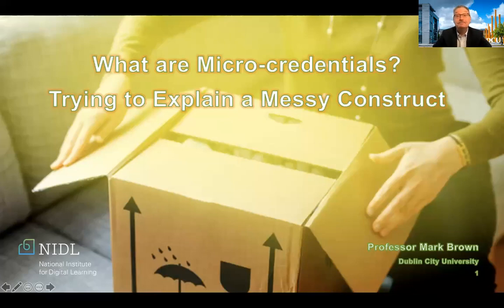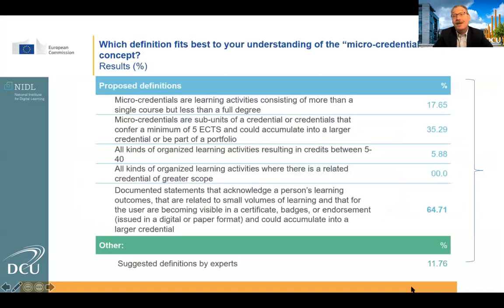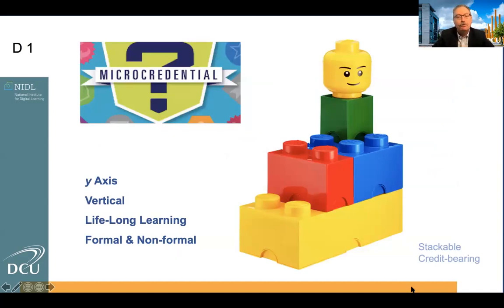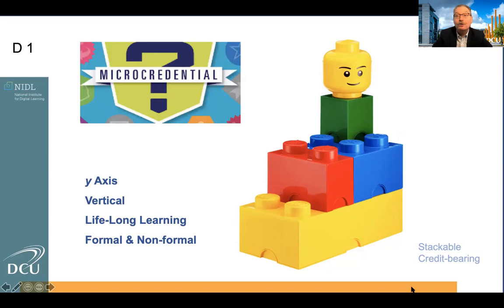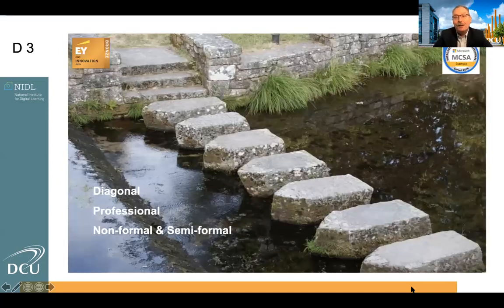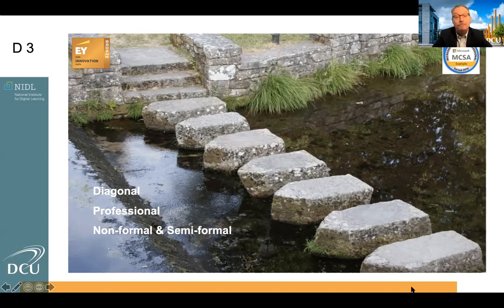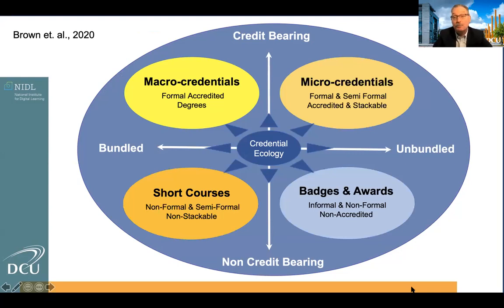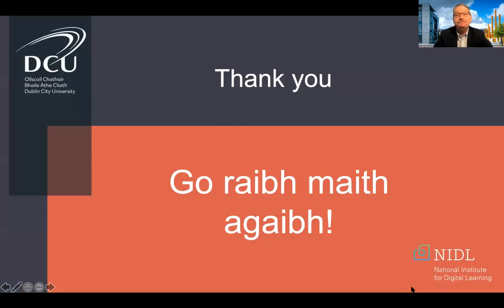What are Micro-credentials?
A brief overview by Professor Mark Brown on different ways of thinking about micro-credentials.